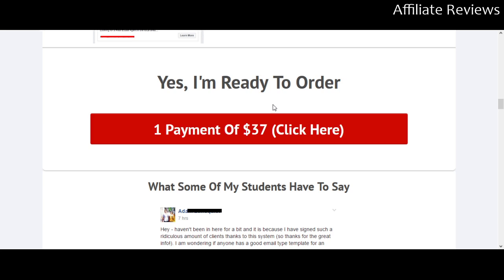More Clients More Results Review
I review More Clients More Results.